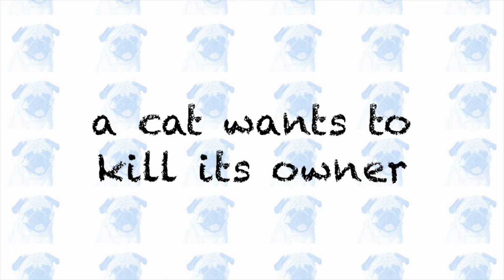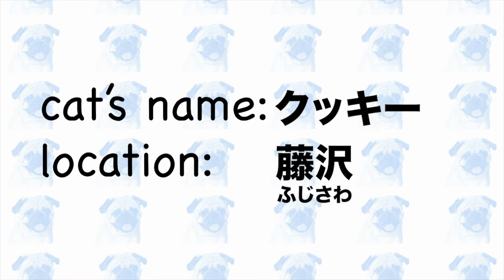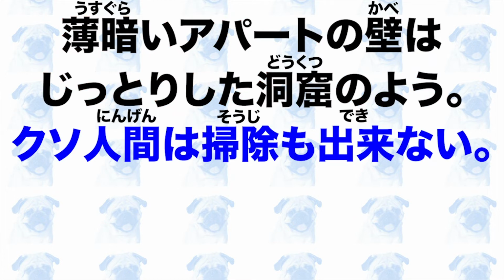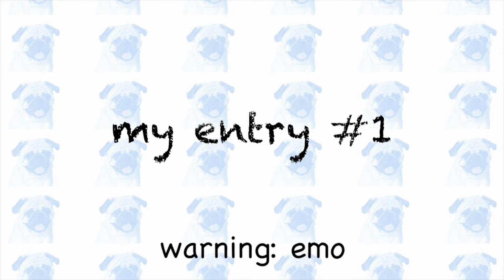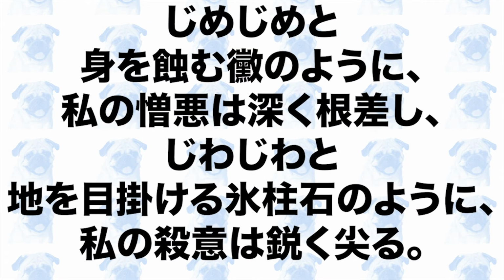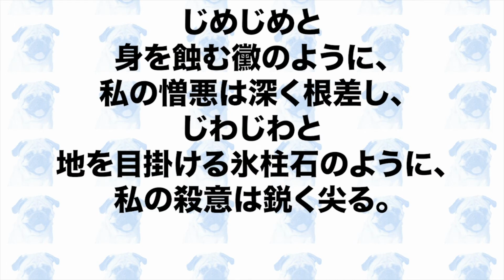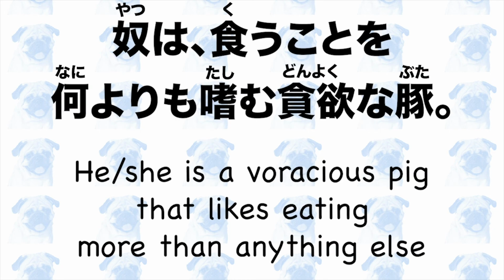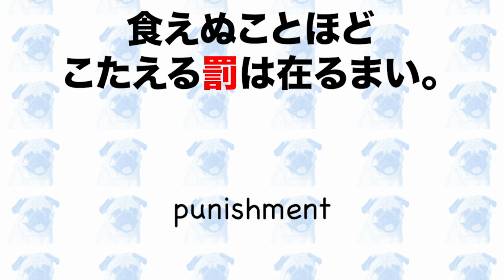The plan [Let's write together 1.2]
This is Episode 1.2 of Let's write a story together.